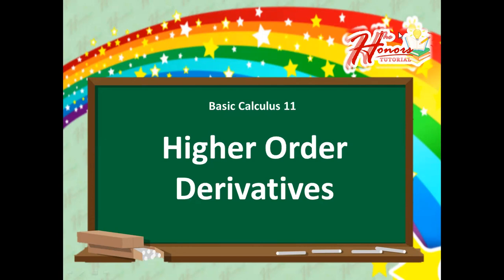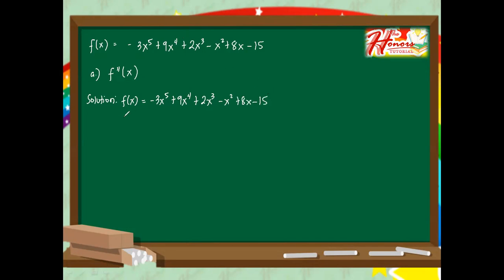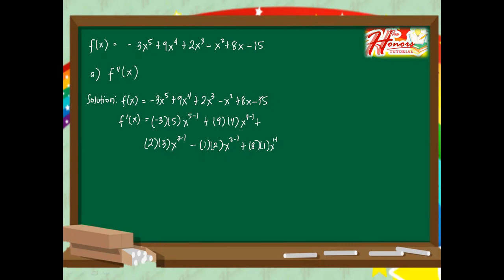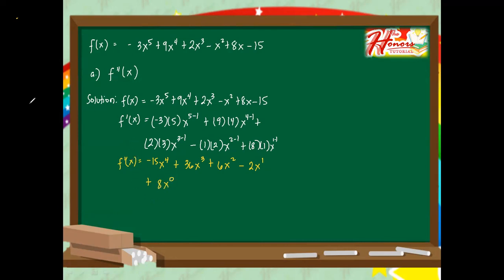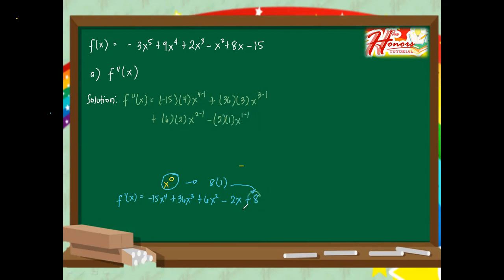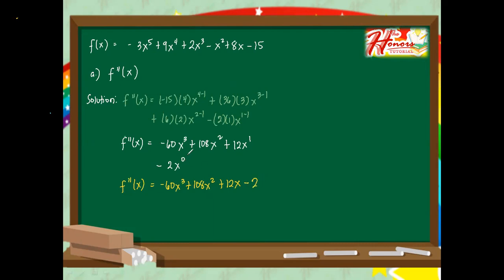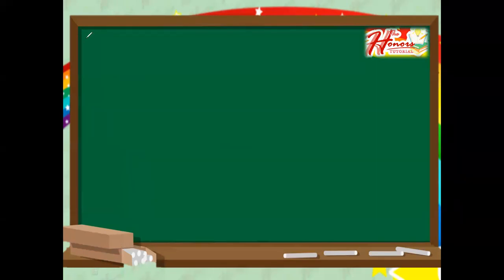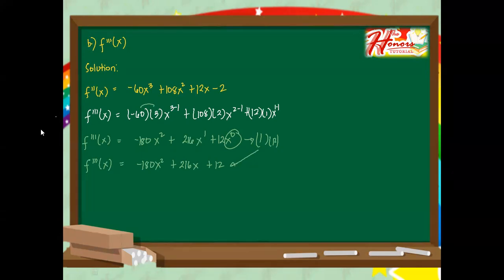Basic Calculus 11 Higher Order Derivatives